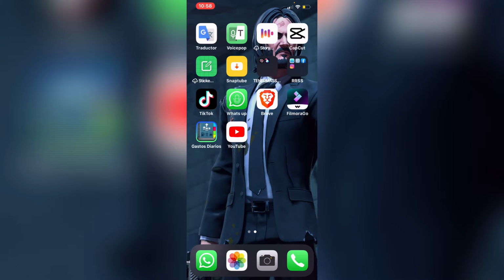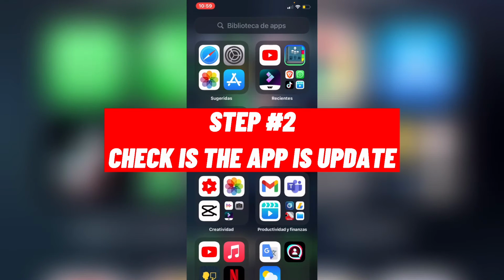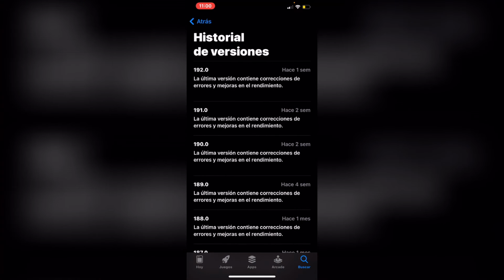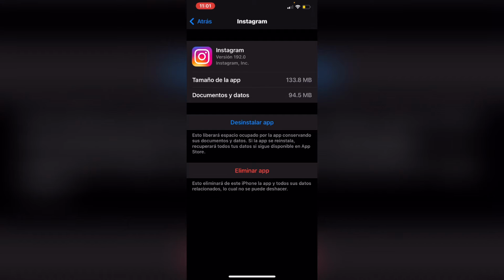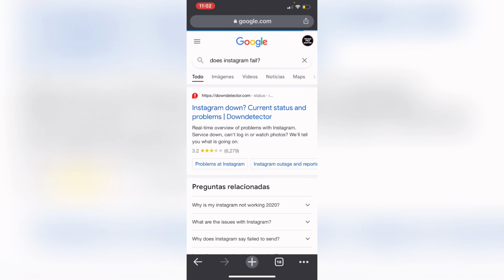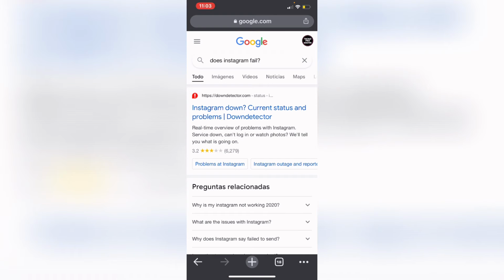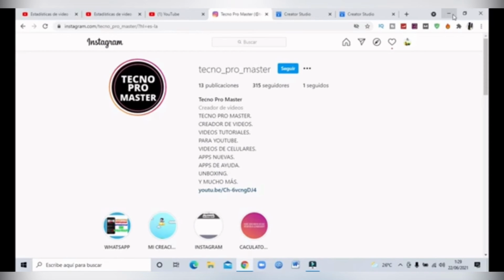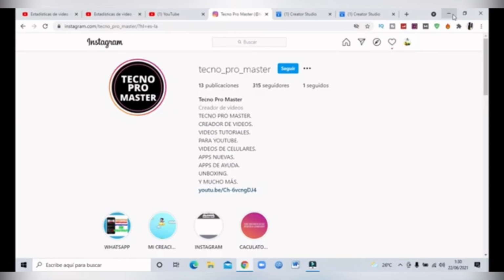((+7 SOLUTIONS IN 2021 )) ❌ Why can't I Refresh my INSTAGRAM FEED?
🥇 In today's video we are going to be SOLVING A PROBLEM, which has been presented to many of us, and that is that ❌ YOU CANNOT UPDATE THE INSTAGRAM FEED, in this video I will be showing you several things you can do to fix this annoying problem, AND THAT SOMETIMES PUT US UP TO BAD HUMOR, so settle in and enjoy the video.

Here are the steps to follow:

1- This is a very simple step, and that you may not take very seriously, but the truth is that you have to take it very seriously, because sometimes it can happen that we do not have internet, or we have the Wifi bar but it is not working properly, so you check that.

2- You should check if there is any update of the app, maybe the problem is that it is not updated and maybe that's why you are getting this error.

3- In the third step what we are going to do, is to delete the Instagram Cache, and maybe you are wondering, what happens if I delete the Cache? And the answer is nothing, actually nothing, you are not deleting anything necessary, it is just a junk file style that accumulates the App, so delete it.

4- Since we are talking about deleting, what we are going to delete now is the Instagram App, this will complete the deletion of the Cache.

5- Another thing we can check, before losing control, is to check if the Instagram App is working properly, and there we can stay calm, and wait for the problem to be solved.

6- This step only works for Android, and is to download the App from other Apps, such as Aptoide, Happymod, and others that appear out there, here I will leave a video that can help you with that to download from other Apps.

7- This is the trick that worked the most for me, and is to go to Google and open Instagram from Chrome, this may be happening because you breached an Instagram Policy, well all you have to do is to accept in a message that will appear and that's it.